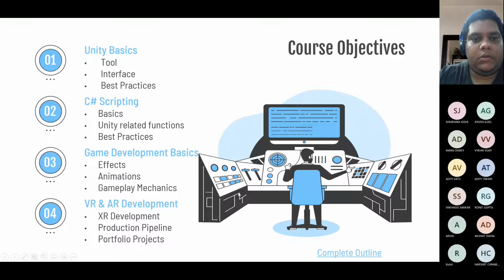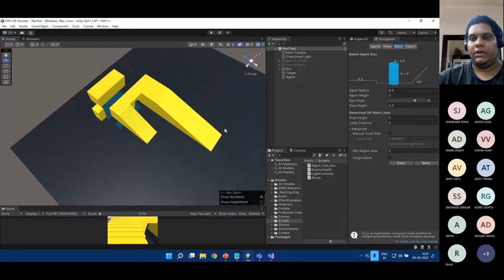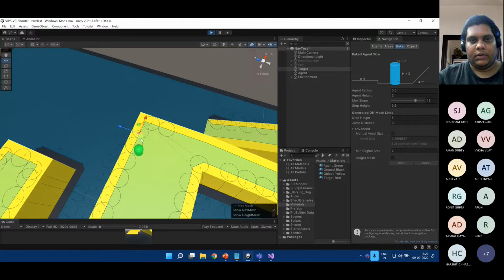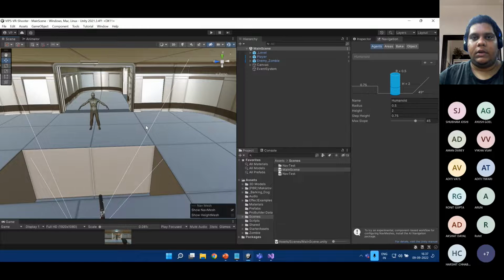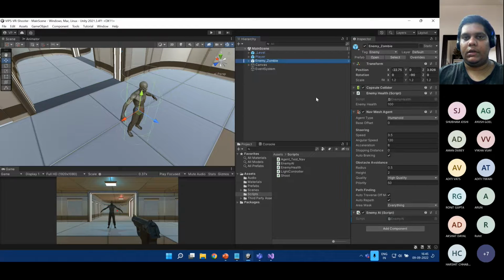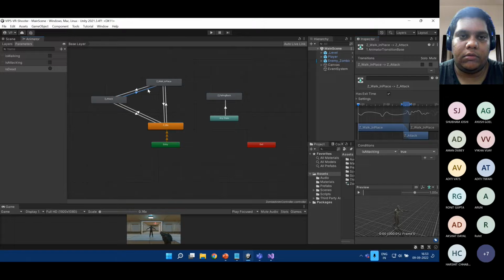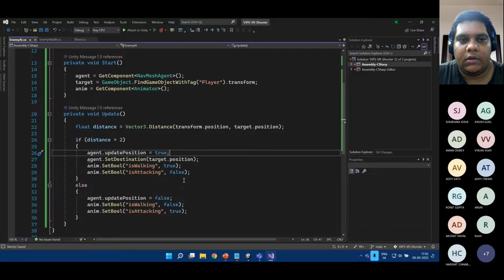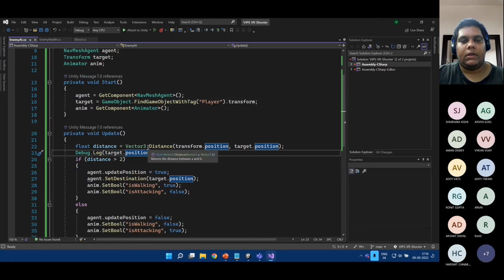Session 15 Value Added Course on VR Development Using Unity for VSIT, VIPS